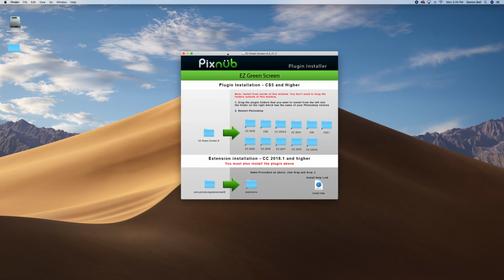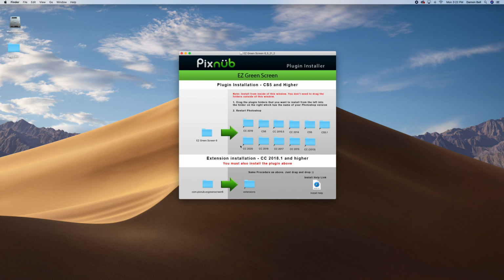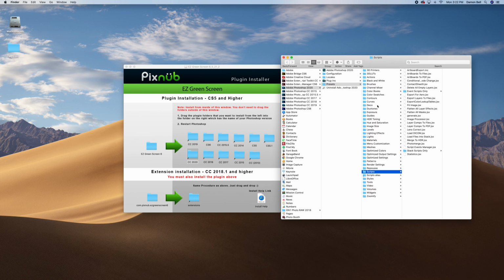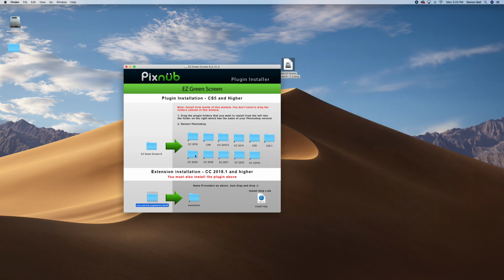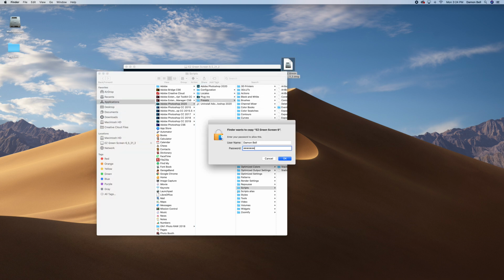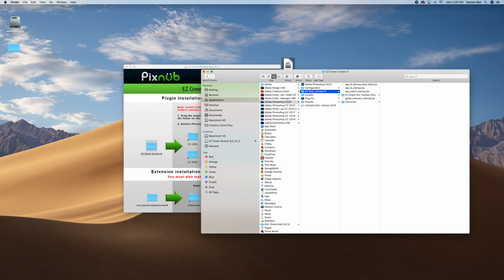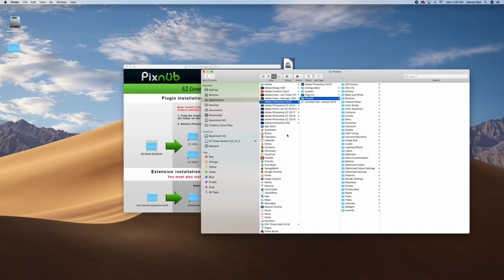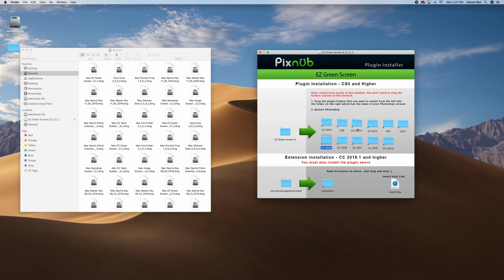Pixnub Install Mac